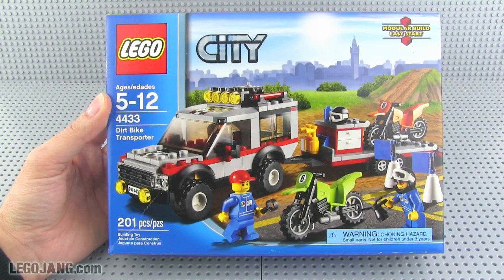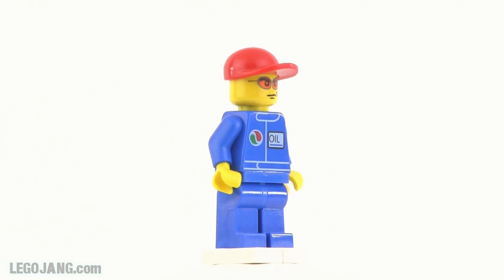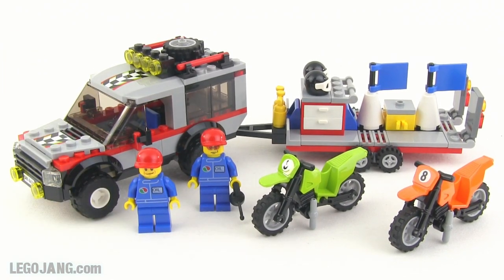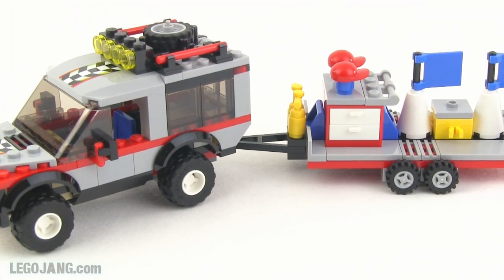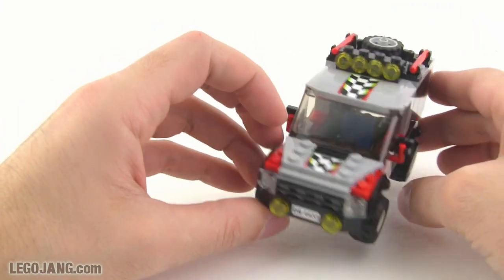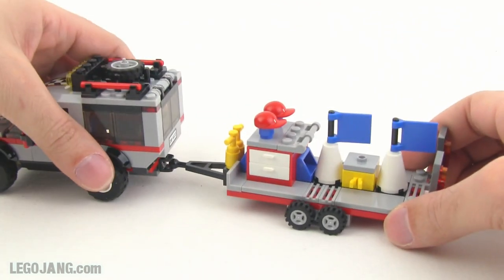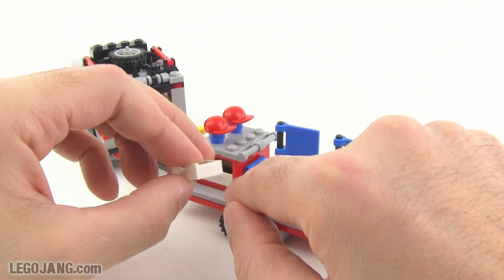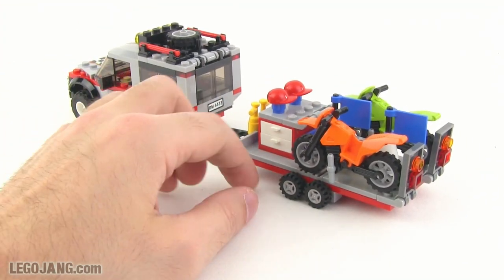LEGO City Dirt Bike Transporter 4433 review!